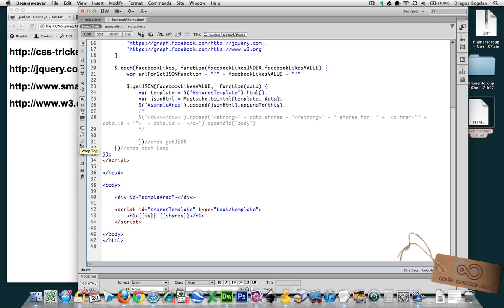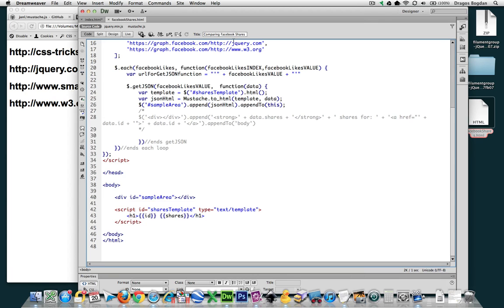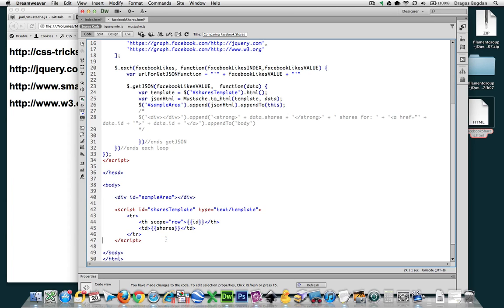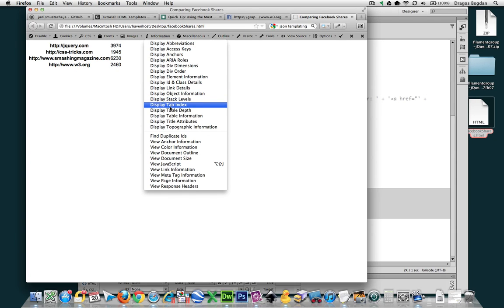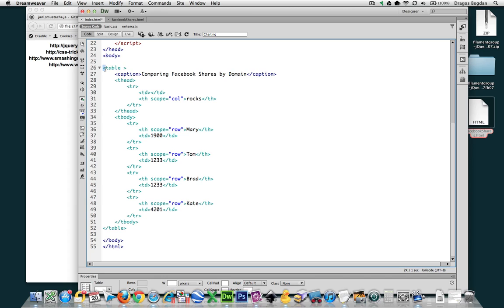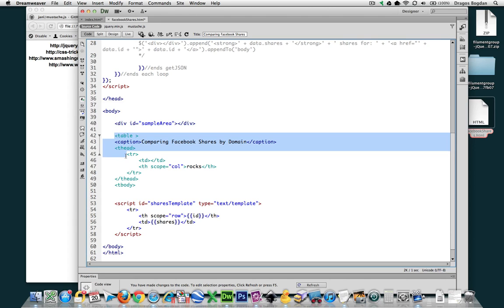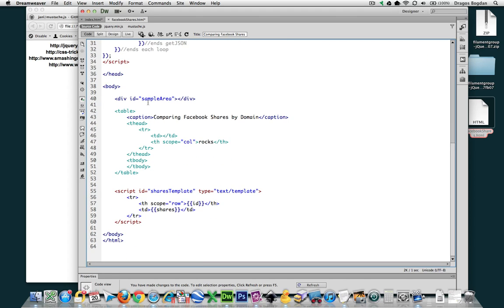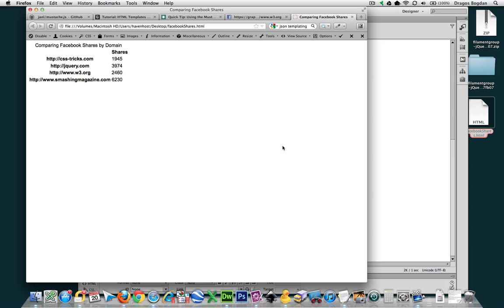(7/10) Templating to a Table - Graphing Data with HTML5 Animation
Once we know that mustache.js is working successfully, it's time to implement it exactly the way we need to. In this video we'll convert our JSON data in a HTML table.